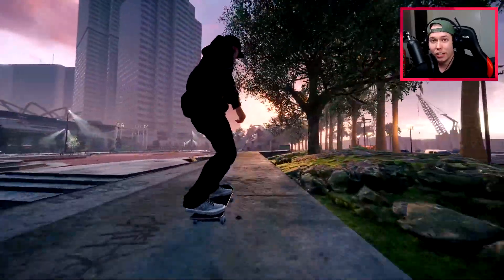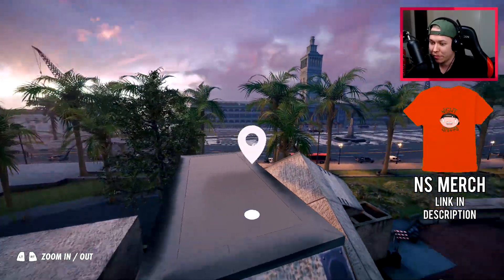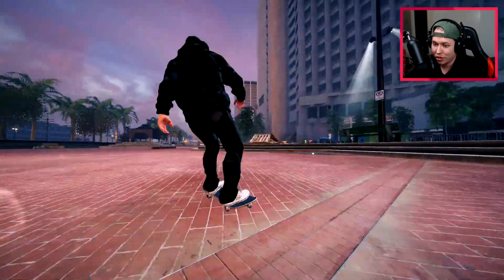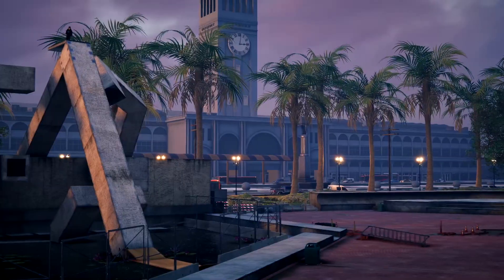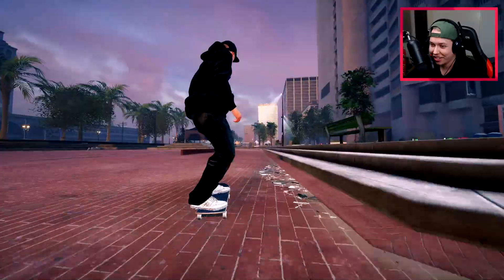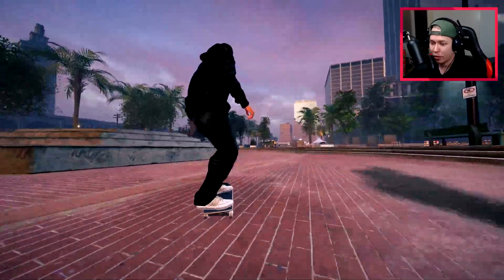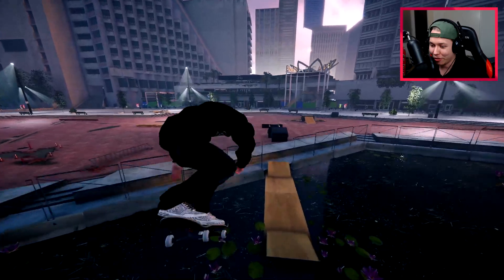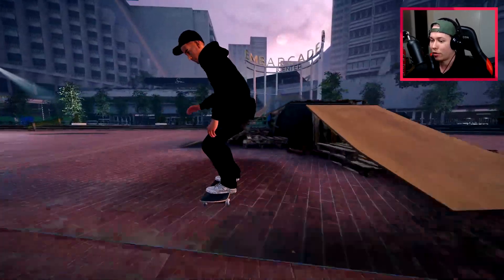I Built a MEGA RAMP Gap at the NEW EMB Map! - Skater XL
Today I expanded on a spot at the new Embarcadero Plaza map in Skater XL. I made the sculpture at EMB into a street mega ramp and it was a lot of fun to skate!

Background beats by:
♫ Parker Jazz

Skater XL is an evolution in skateboarding games. Experience unparalleled board control and responsiveness while you skate legendary real-world skate spots. Style your tricks the way you want, from the way you flip the board to the way you move your feet. Feel connected to your board like never before. Style and Control: With new ground breaking and intuitive controls, skateboarding in a video game has never felt more authentic, fluid, and responsive. Style tricks any way you want and make every trick and line your own. Legendary Spots: Shred real world legendary skate spots, like the LA Courthouse which is featured in early access.

You need the Unity Mod Manager for these mods to work

When installing the SoundMod for the first time, install the 0.0.4 version. To update the sounds replace the ”Sounds” folder at this destination: Steam/steamapps/common/SkaterXL/Mods/Soundmod/Sounds

My XXL mod stats ”Basic Realism”:
Gravity: 13.00
Pop Force: 2.86
High Pop Force: 30%
Grind Pop Force: 1.06
Manual Pop Force: 1.18
Flip Speed: 160%
Scoop Speed: 151%
Push Force: 6.04
Top Speed: 8.96
Body Spin: 1.61
Grind Spin: 1.48
Pump Force: 0.28
Dolphin Flips/Vertical Shuv-Its: 0,74

Baby Pop: On
Decoupled Board Rotations: Simple

My Follow Camera Settings in XL Graphics:
Fov: 84
Movement Responsiveness: 0.36
Rotation Responsiveness: 0.27
Clip Distance: 0.01
Right/Left: 0.31
Down/Up: 0.04
Back/Forward: -1.23

This is "I Built a MEGA RAMP Gap at the NEW EMB Map! - Skater XL".